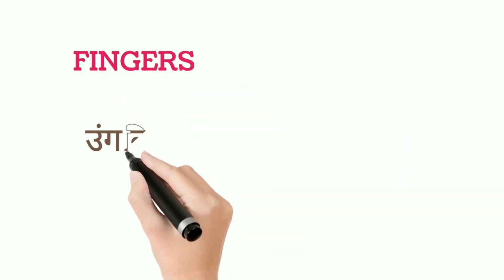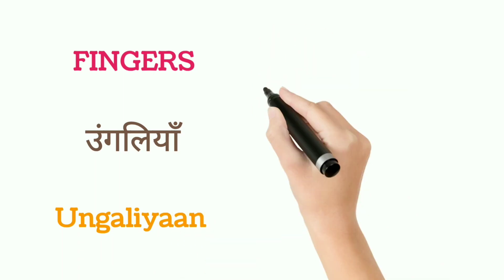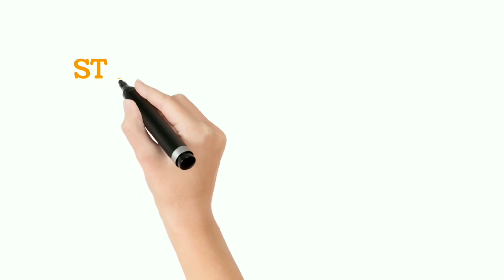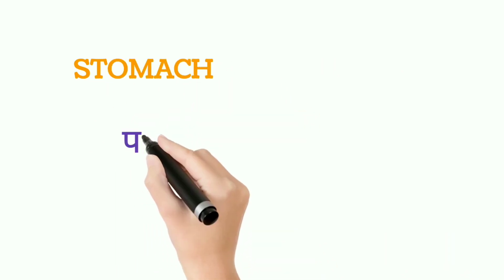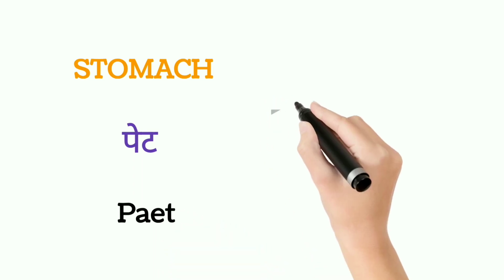parts of body in hindi